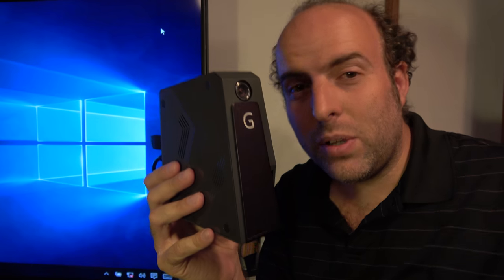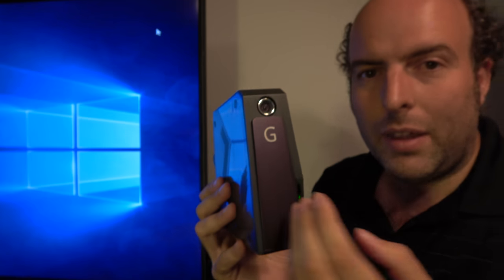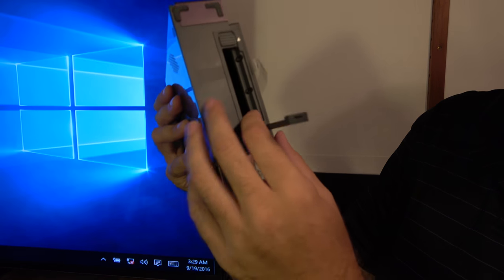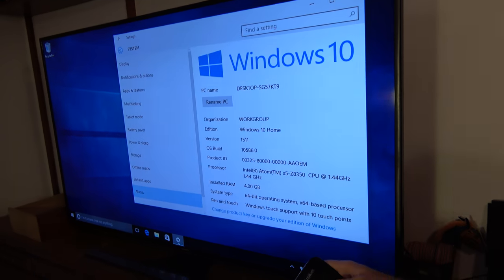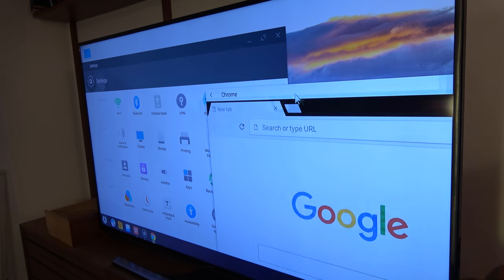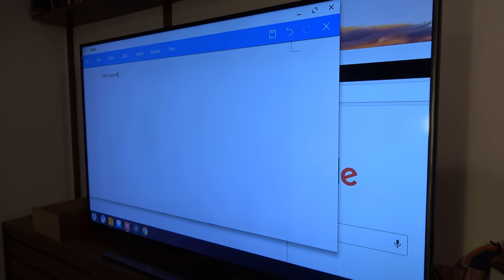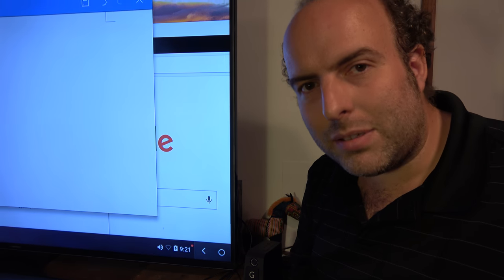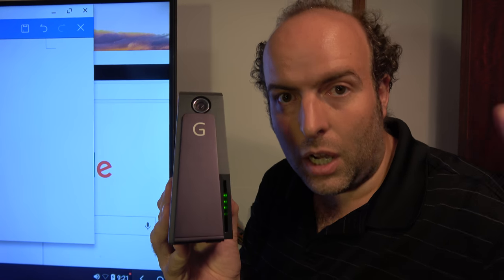$69 Gole2 on Indiegogo, Intel Z8350 Windows10 or Allwinner A64 Phoenix OS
starts at $69 (early bird for the Allwinner A64 ARM Powered version), here I show off both the Intel Cherrytrail Z8350 Windows 10 based Gole2 and the Allwinner A64 Quad-core ARM Cortex-A53 Phoenix OS Android based Gole2. It comes with 1xUSB3, 2xUSB2, HDMI, Ethernet, Mini-Jack, MicroSD and more.